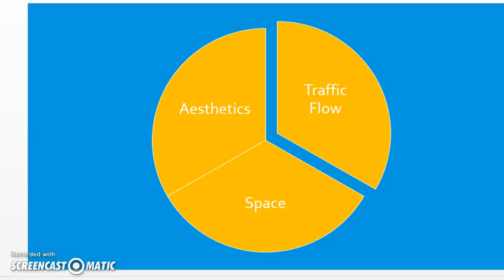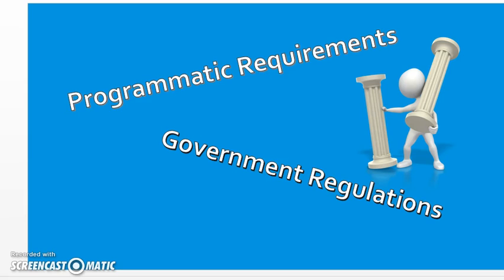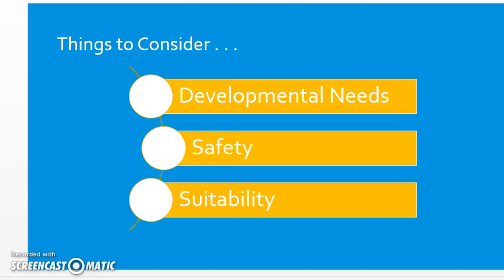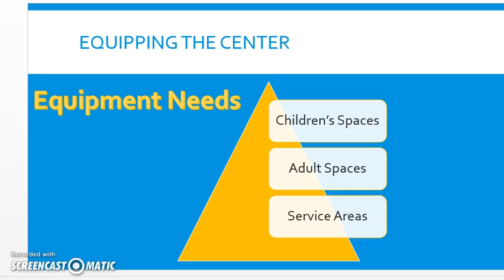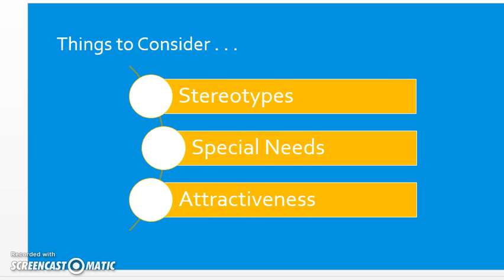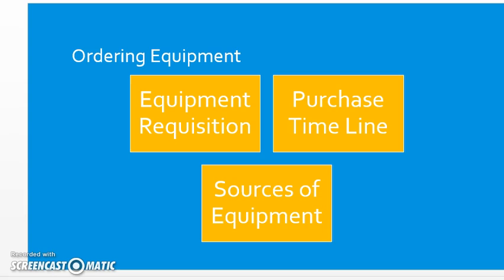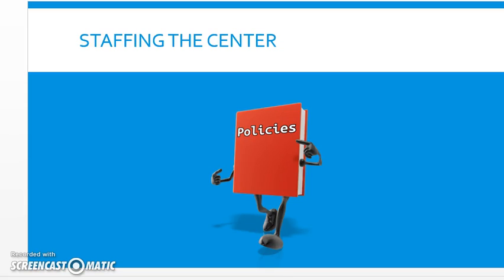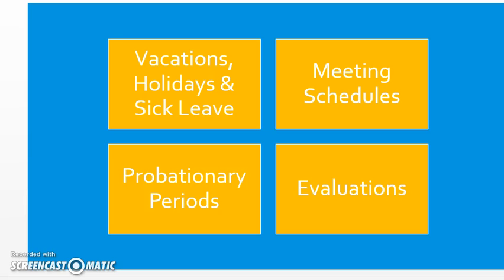FSW 283 Module 3 Developing, Equipping & Staffing the Center